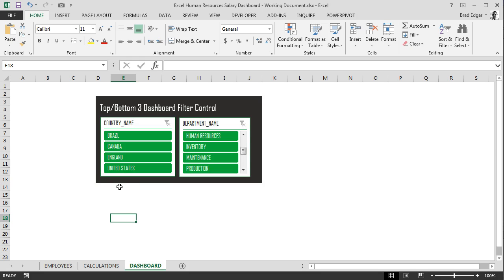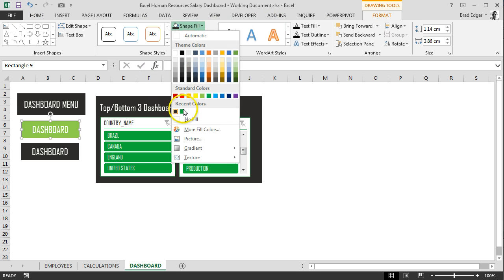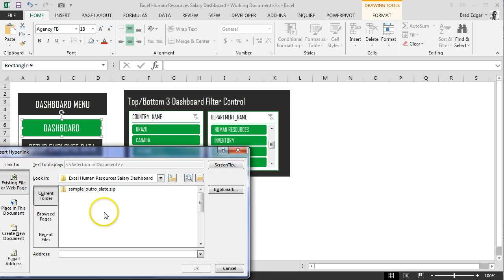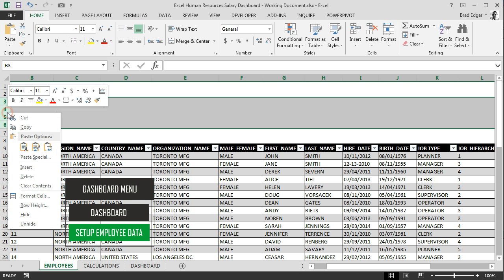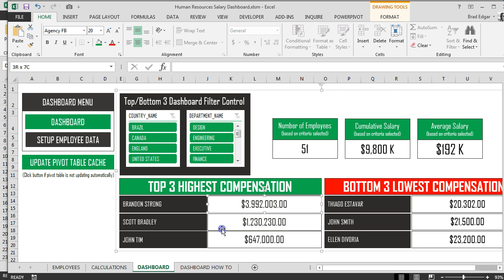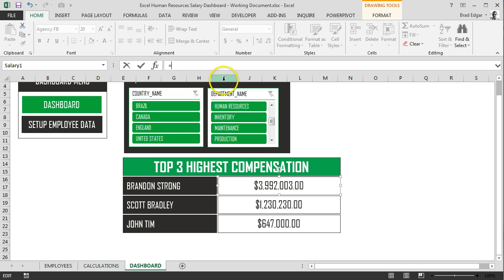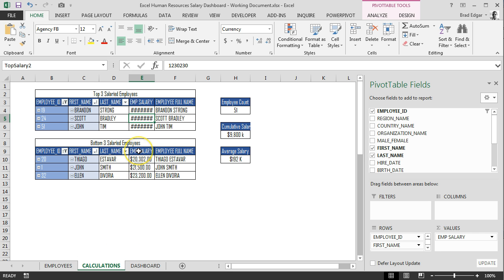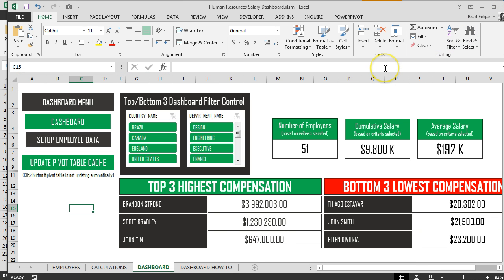Step 4: Building the Excel Dashboard Display with Shapes with Name Range Associations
In this video we have a look at how we can use shapes to build an Excel dashboard display using shapes and associating those shapes to name ranges.  Name range associations will allow us to bring over the values from our calculations tab (pivot tables) and allow our data and dashboard to change based on the filters that are selected on the slicer by the Excel dashboard user.  This Excel Human Resources Salary Dashboard is built to show you the top 3 compensated and bottom 3 compensated employees based on the selections made on the dashboard pivot table slicer.

We also look at setting up Excel hyperlinks to jump between pages within our dashboard menu navigation.  These hyperlinks are tied to square buttons within the menu.  After we've done that we look at how to associate the shapes (rectangles in this video) to an already created name range from our calculations tab.

Finally, we look at using some very simple VBA and use worksheet change events to automatically refresh the pivot table using ActiveWorkbook.Refreshall.  We additionally look at the code for the fail safe macro that we created to ensure that if data is added to our EMPLOYEE table and our change event fails, that we can use the update pivot table button to run our macro (which will of course in turn update our pivot table cache).